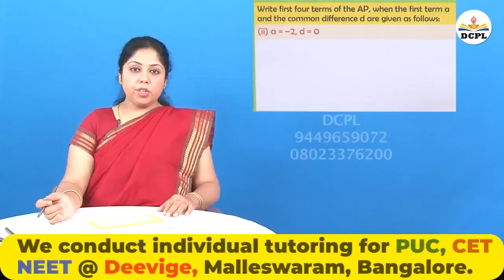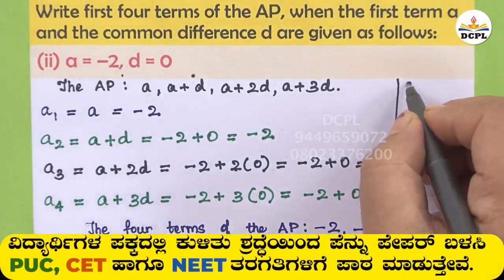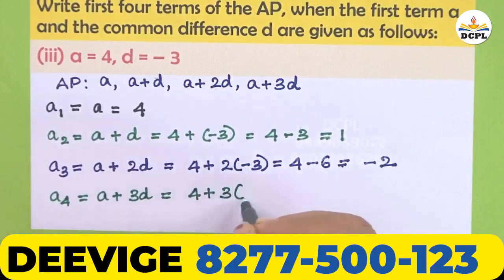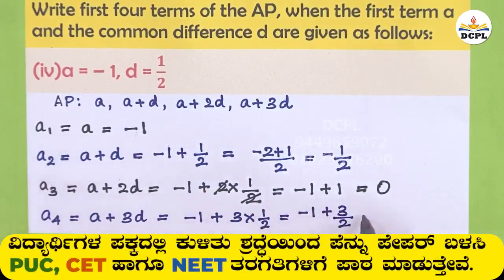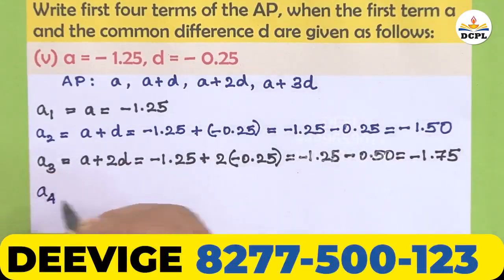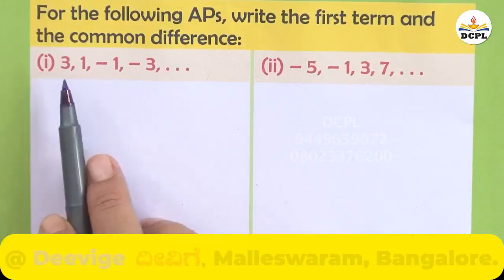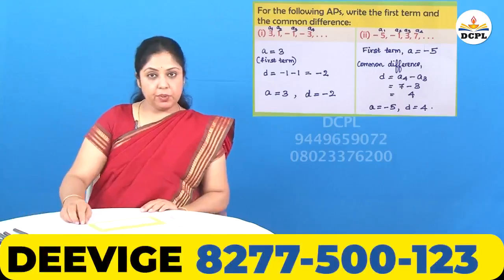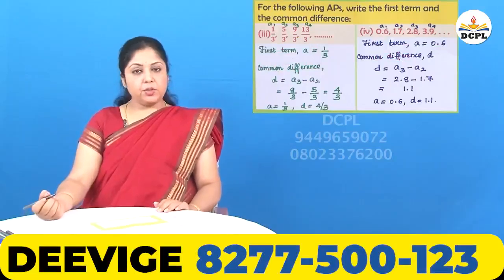Class 10 /Mathematics /Arithmetic Progression/05-29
Lets master the art of Arithmetic Progression in the simplest way .